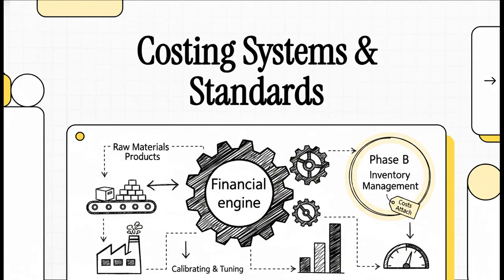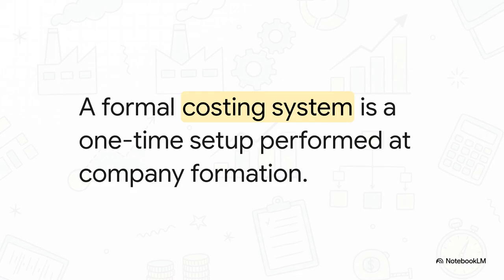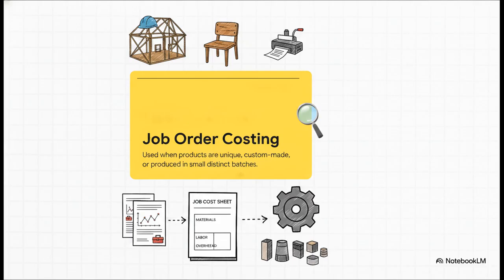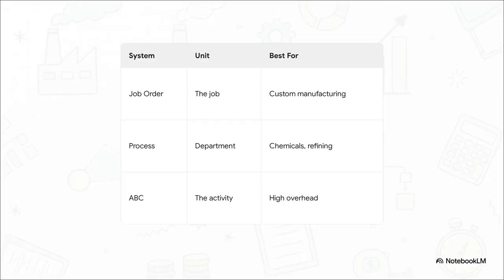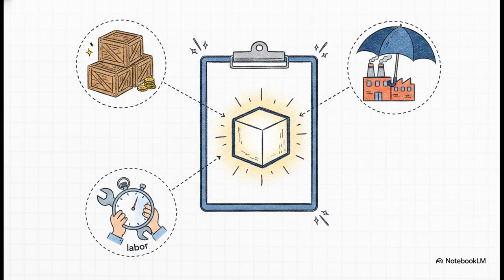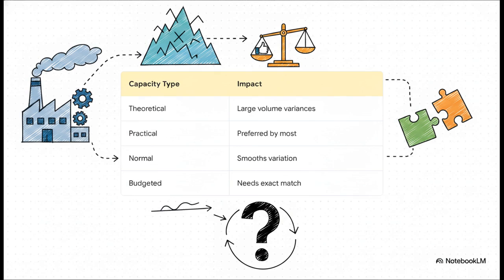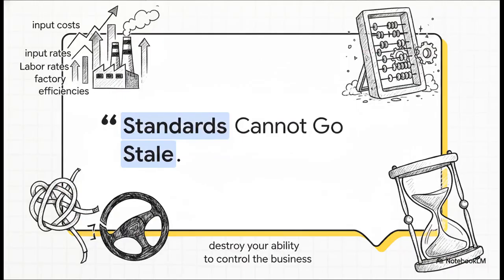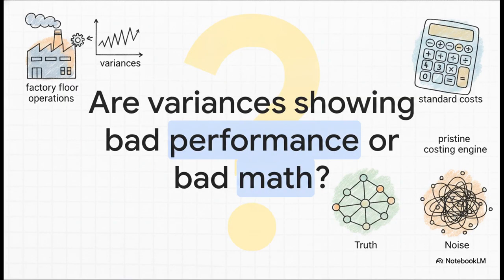Section 3: Costing System Setup & Standard Costs | Inventory & Cost Accounting Cycle Training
Learn how to choose between Job Order, Process, and Activity-Based Costing, then build standard cost cards for materials, labor, and overhead. This section covers the Predetermined Overhead Rate, capacity choices, the four steps of ABC setup, and the annual standard cost update and approval. Part of the Inventory & Cost Accounting Cycle training series by PNJ Group.